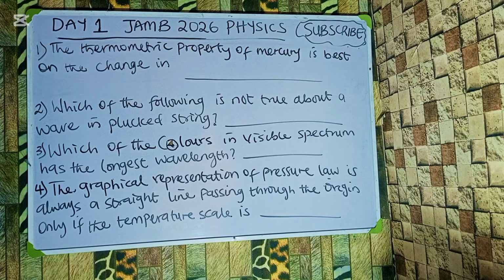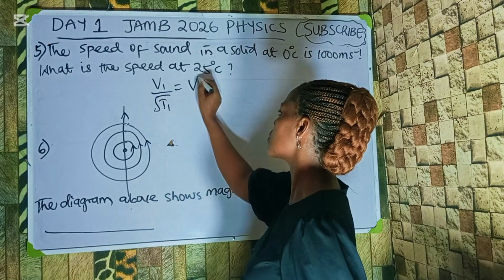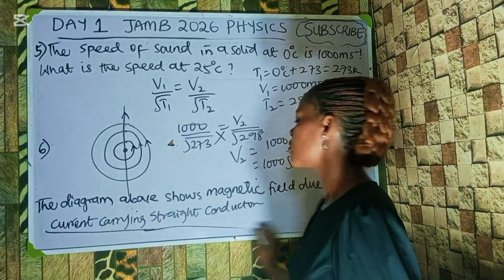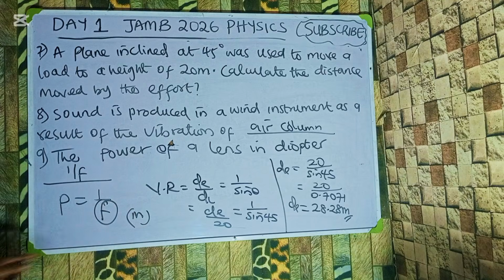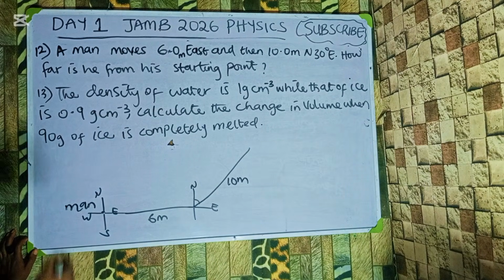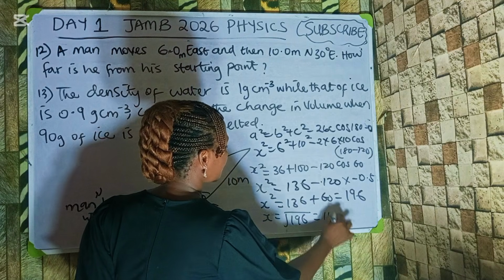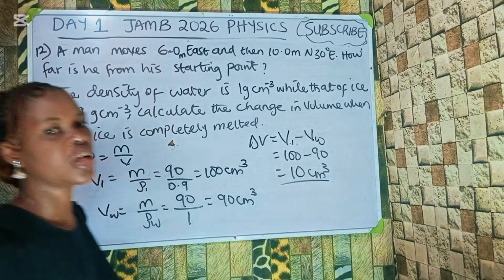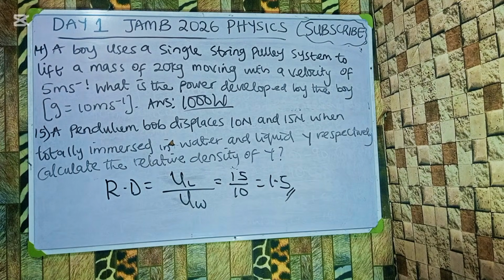DAY 1 (PART 3) JAMB 2026 PHYSICS EXPOSED || 💯 REAL QUESTIONS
Day 1 (PART 3) of the JAMB exam is done — and guess what? We’ve got the real Physics questions that appeared! 🔥

In this video, we break down the JAMB Physics questions from Day 1, showing you exactly how to solve them step by step.

If you’re writing JAMB soon, this is your chance to see the pattern, understand the tricks, and boost your score fast.

We cover key topics like:
Mechanics (motion, force, work & energy)
Thermal physics

Each question is carefully explained to help you understand the concept — not just memorize answers.

💡 Why you should watch:
See likely repeated questions
Learn faster solving methods
Avoid common mistakes
Gain confidence before your exam

🎯 Whether you’ve written yours or you’re preparing, this video is a MUST-WATCH!

The JAMB 2026 Mock Exam is over, and in this video, we dive deep into the physics questions that appeared on the test. Whether you wrote the mock or not, this video will help you understand how JAMB frames physics questions—and how to solve them correctly.

Drop your questions in the comments — we’ll reply!

((keywords))

2026 JAMB Physics mock explained
2026 JAMB physics solution video
2026 JAMB physics mock review
JAMB physics practice 2026
Physics CBT JAMB 2026
JAMB 2026 solved physics paper
JAMB physics questions PDF